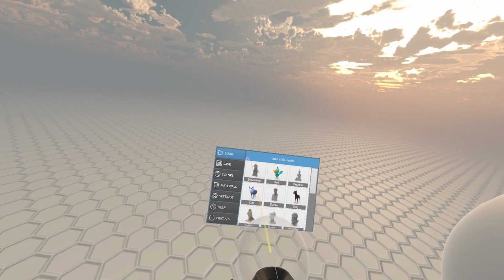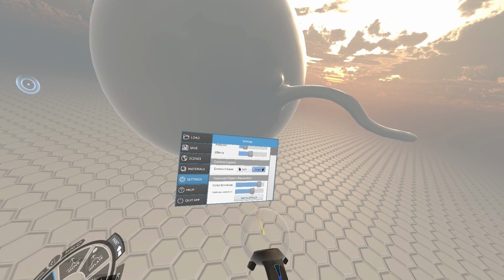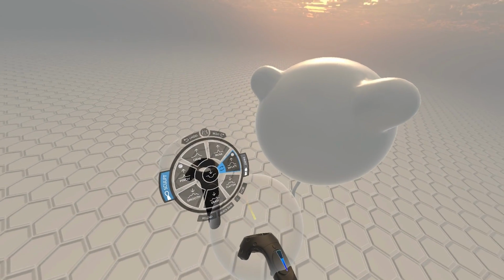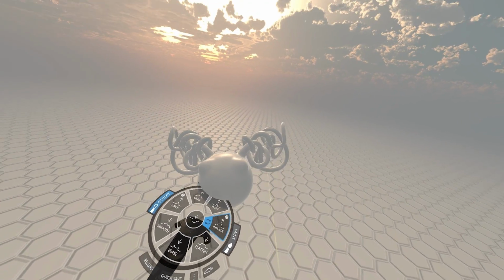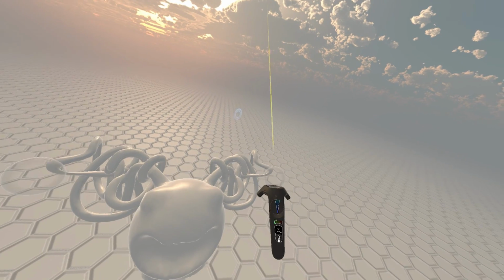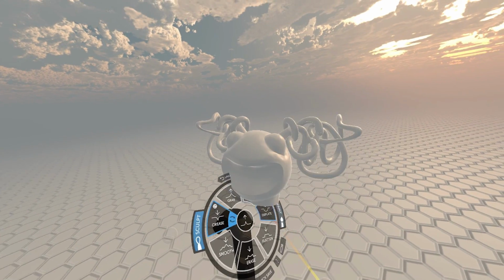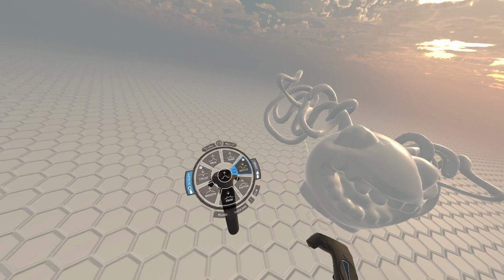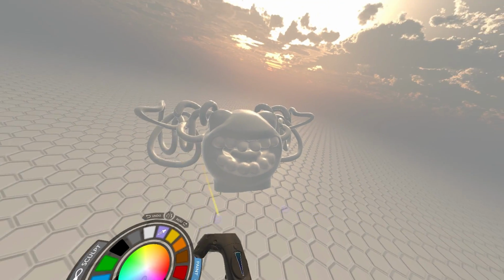[Part 3] Immersive VR 3D content creation tools - Shapelab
Shapelab is created by Leopoly, who previously has creates software for 3D-printing and various AR/VR tools.